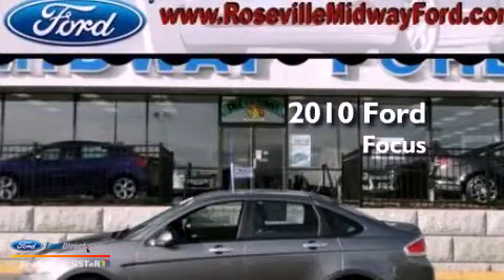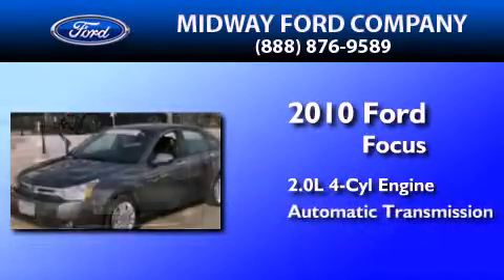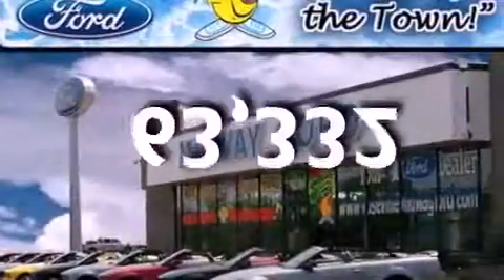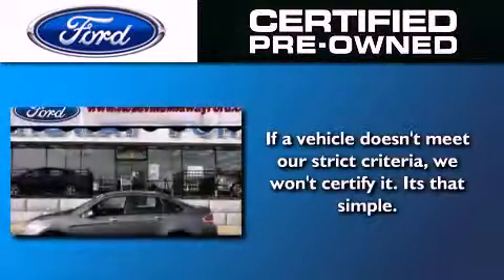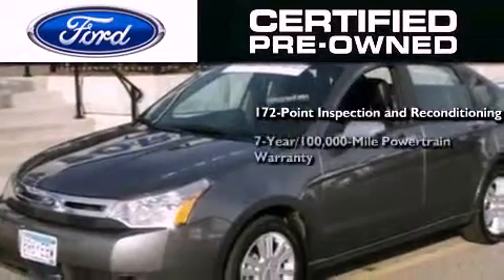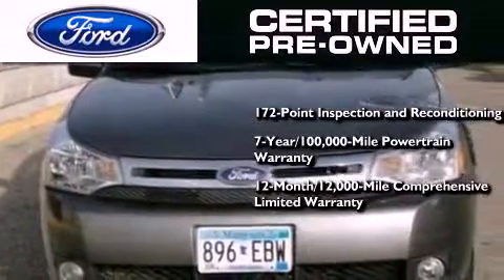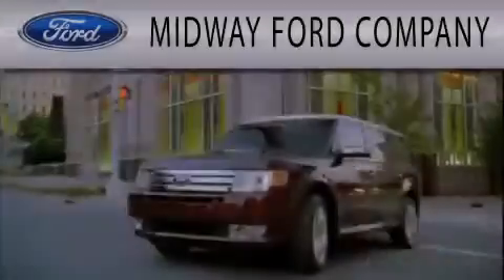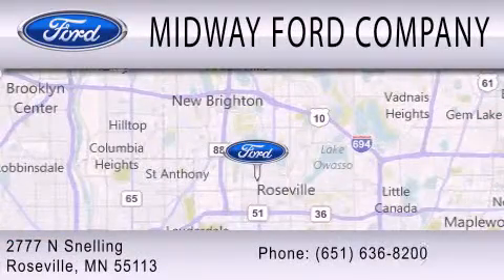2010 Ford Focus Certified Roseville MN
Year : 2010
 Make : Ford
 Model : Focus
 Engine : 2.0L I4 16V MPFI DOHC
 Trans . : AUTOMATIC
 Exterior : STERLING GRAY METALLIC
 Miles : 63,332
 Interior : CHARCOAL BLACK
 Stock : 138094A